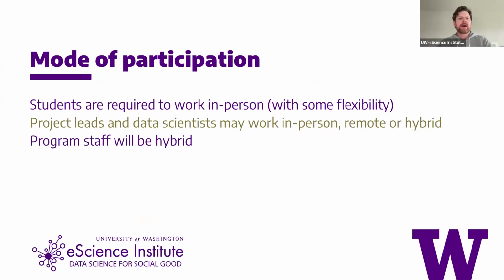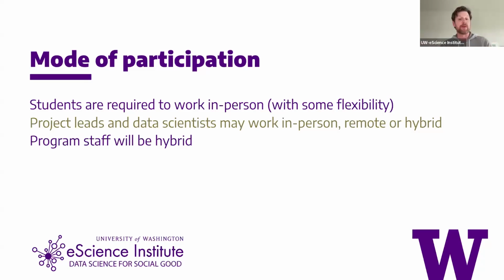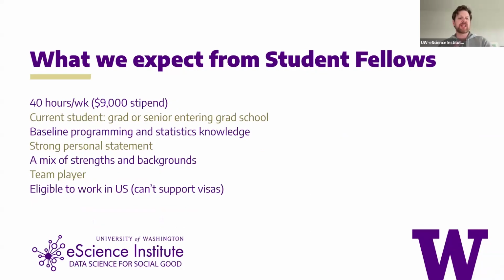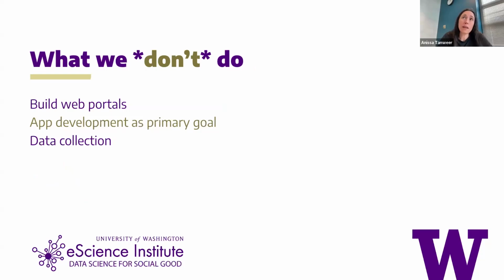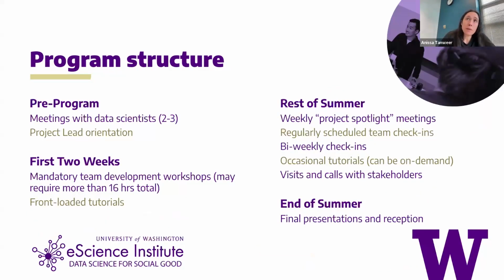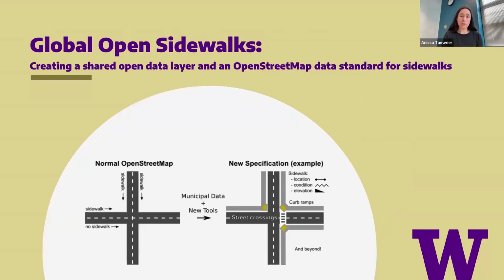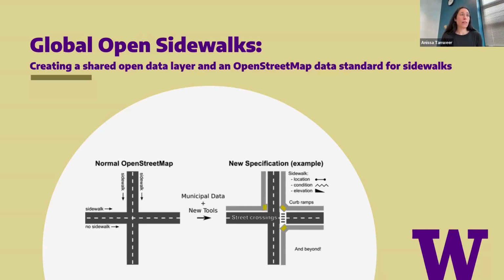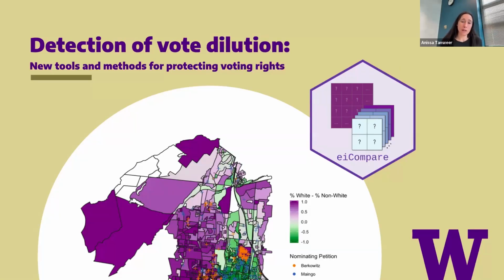DSSG 2024 Project Leads Information Session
Information for prospective project leads for the University of Washington Data Science for Social Good (DSSG) Program 2024.